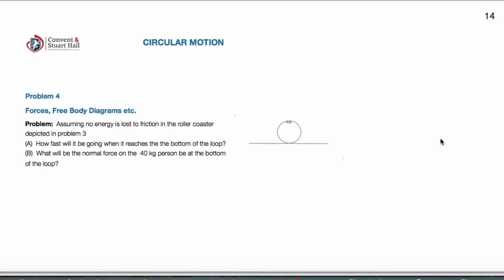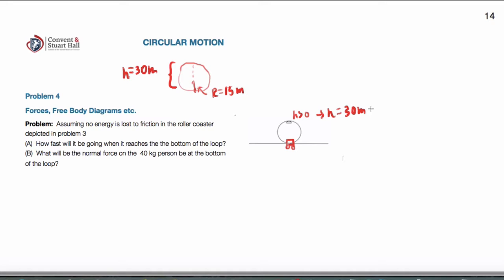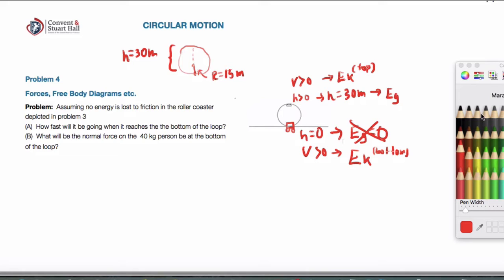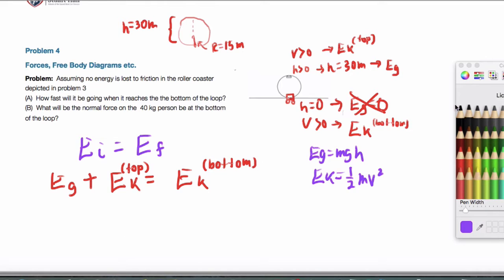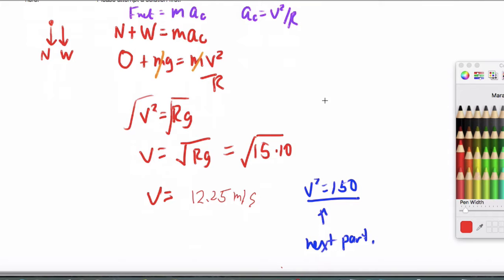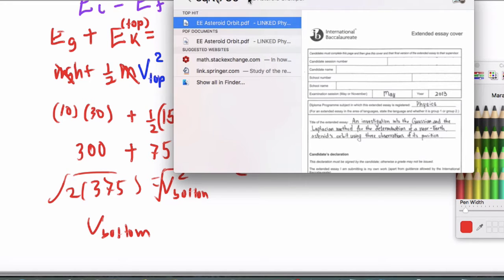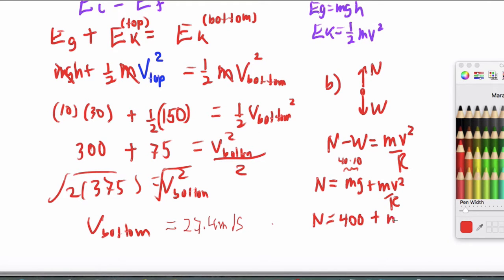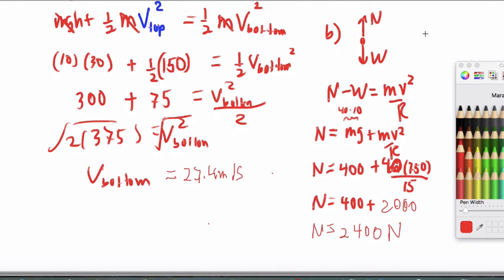Problem4 a c